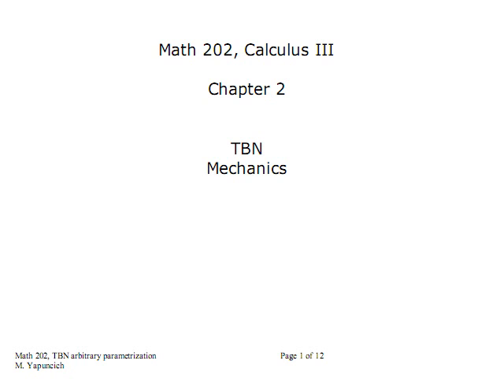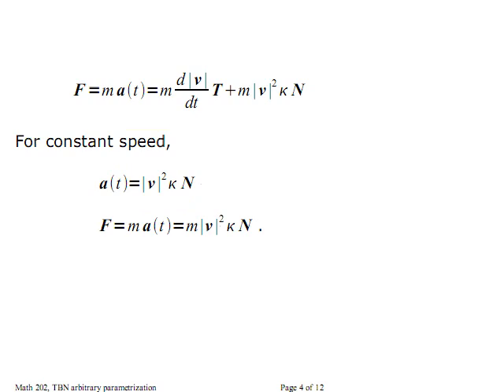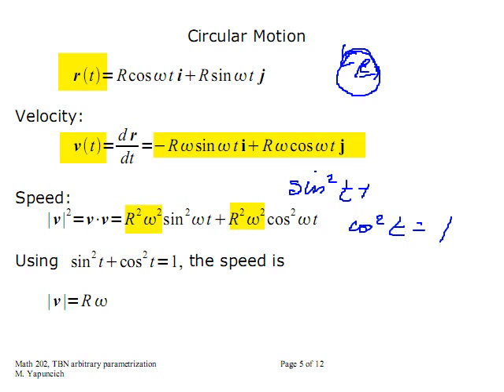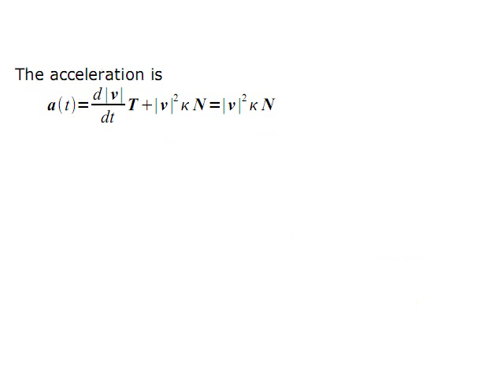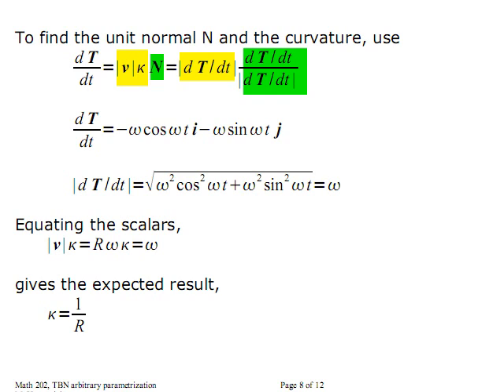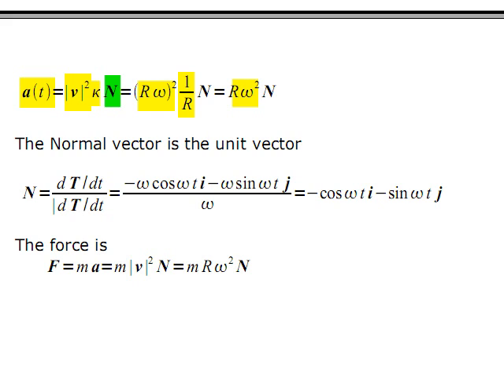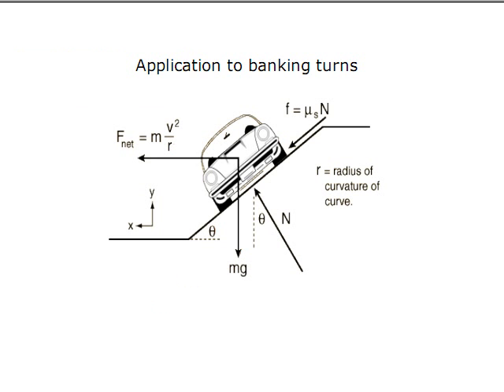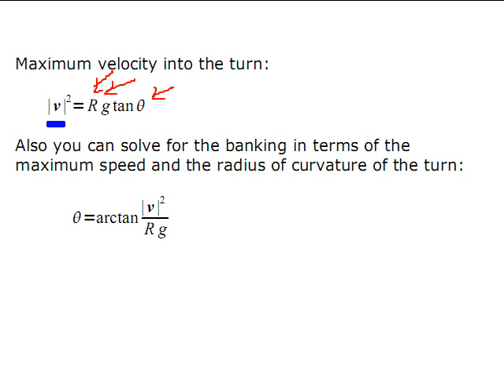Calculus III Chapter 13 Problems in mechanics